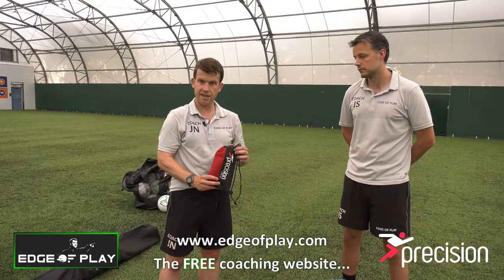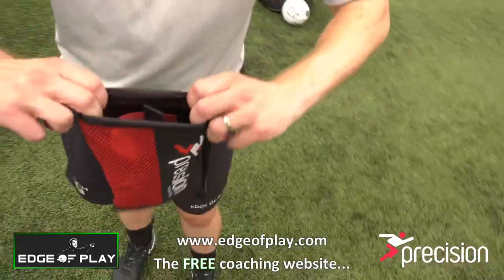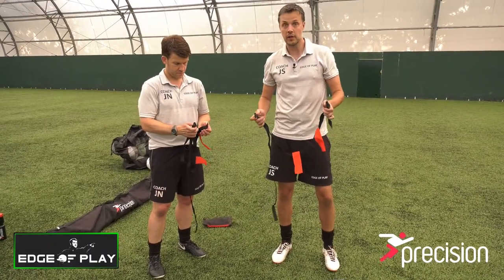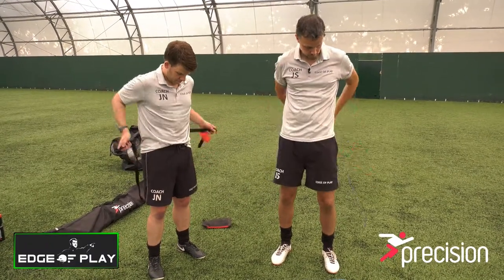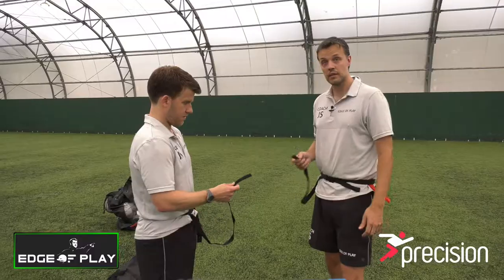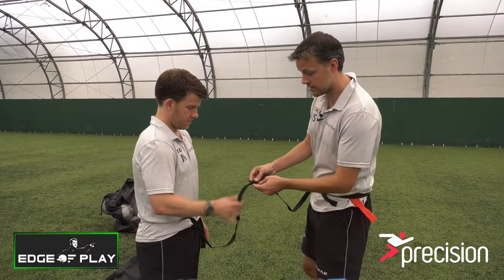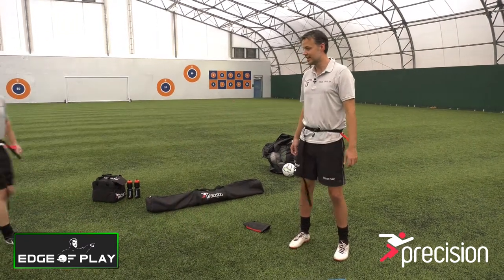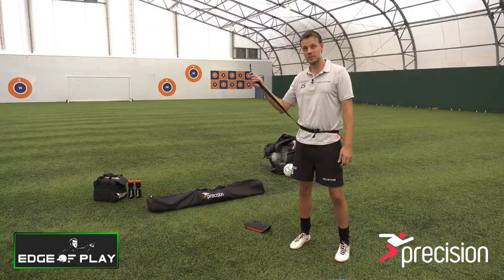EoP Precision Evasion Belt Product Video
for all your Soccer Equipment needs.